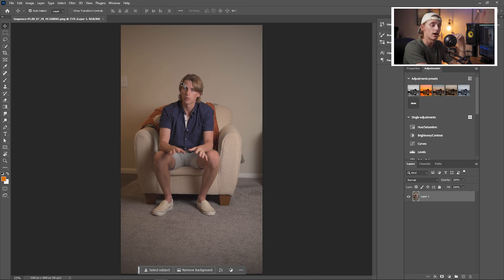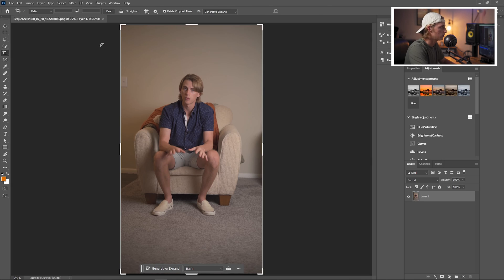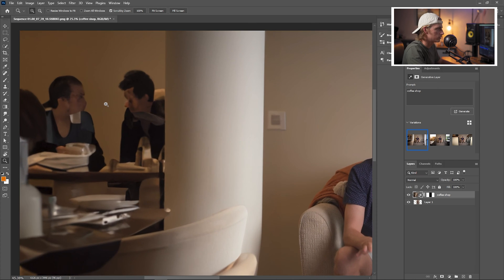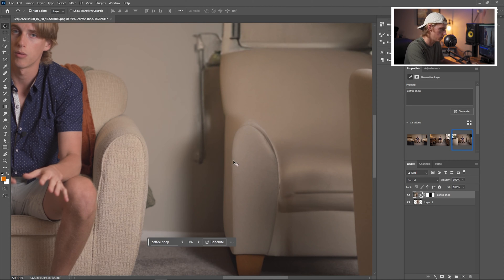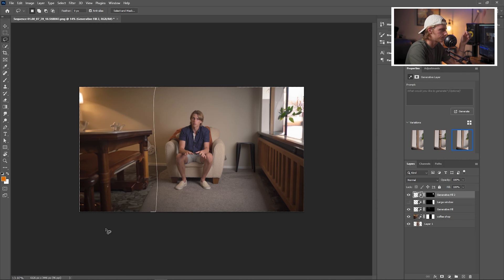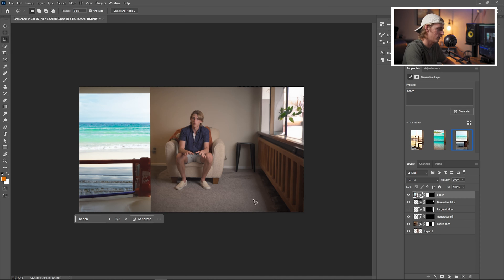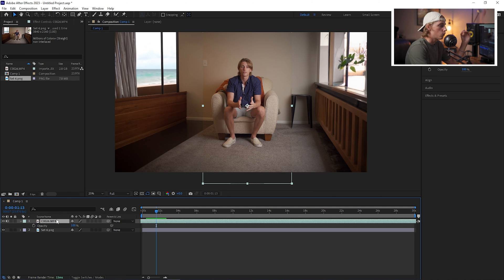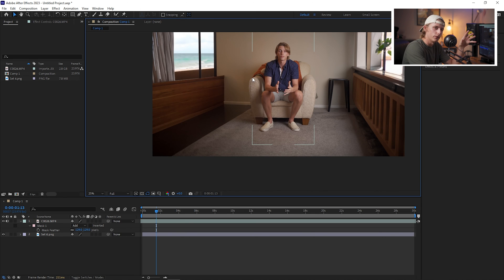How to Create AI Generated Sets for Your Next Film | The future of film making?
This step-by-step tutorial teaches how to create AI-generated sets for your next film. AI-generated sets are the future of filmmaking, and they can help you create realistic and immersive worlds without the need for expensive physical sets.

What kind of AI-generated set would you like to create first?